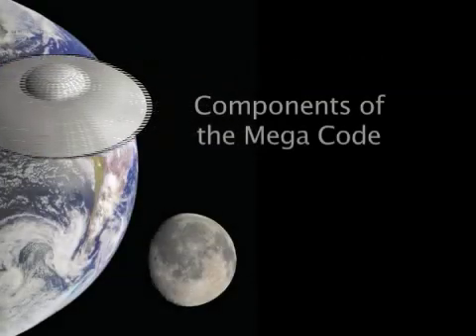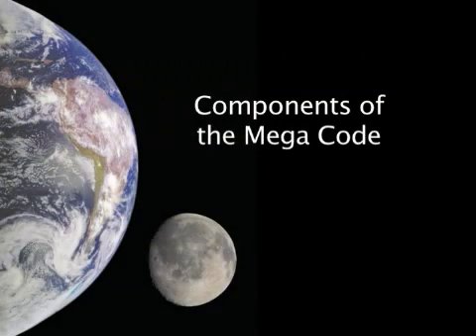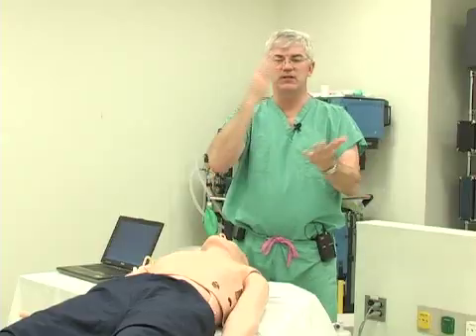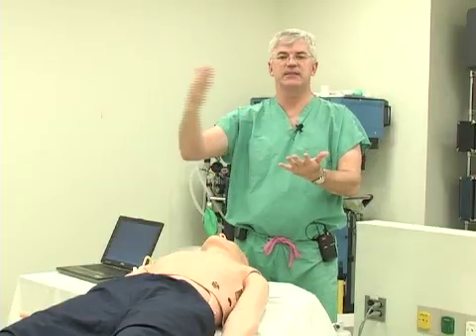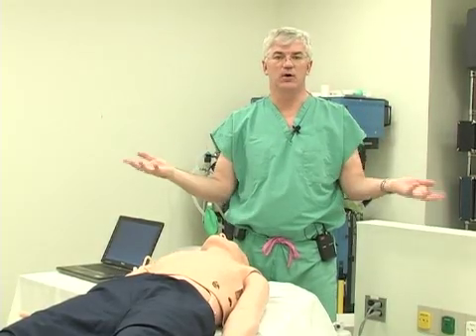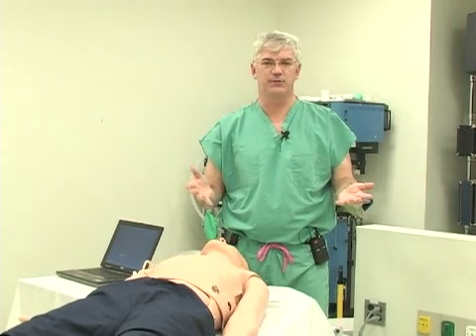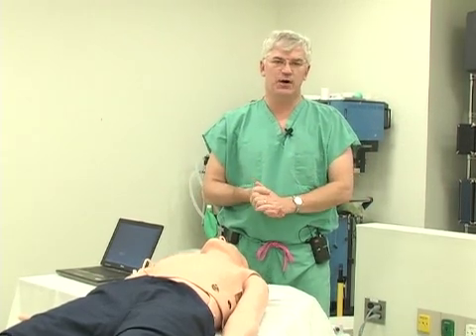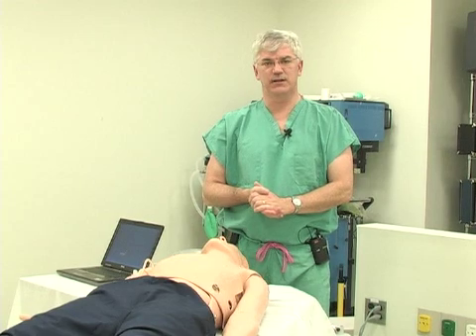ACLS Part 4 - Components of the Megacode: presented by Dr. Gallagher's Neighborhood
Components of a megacode, in short, all the bad things that can happen that can appear on your ACLS megacode.